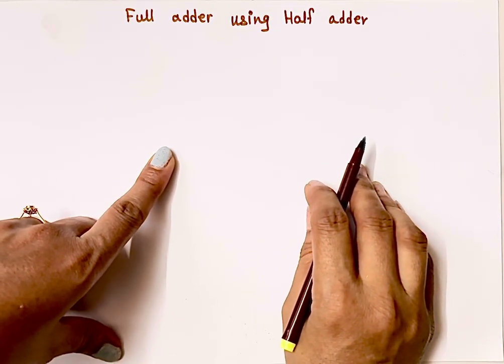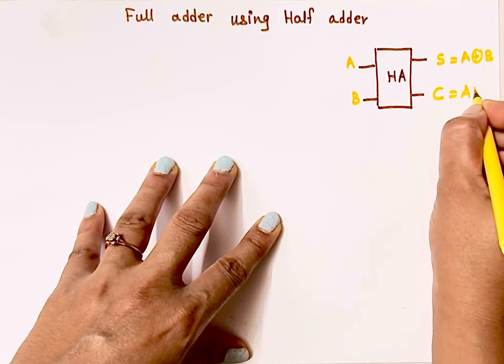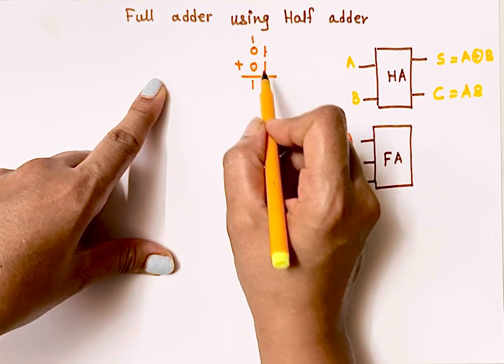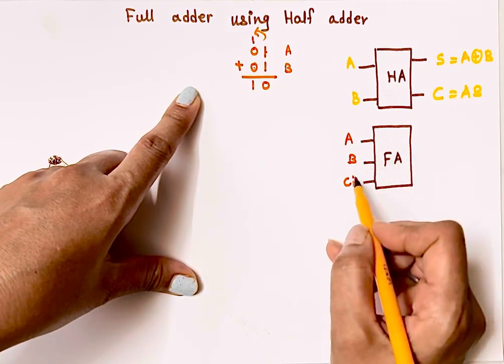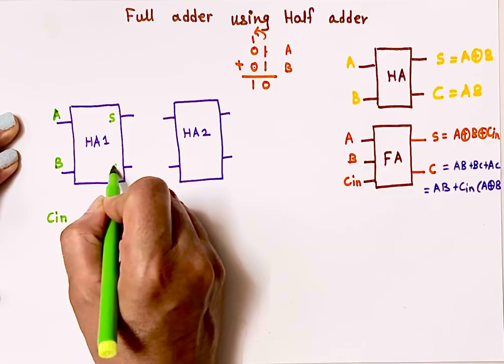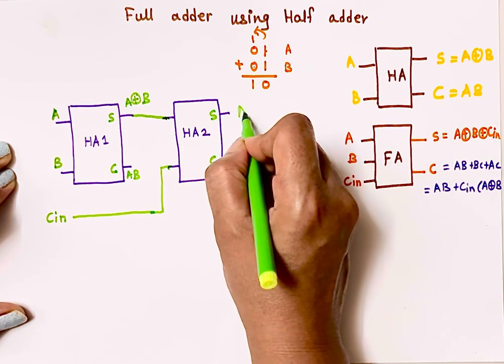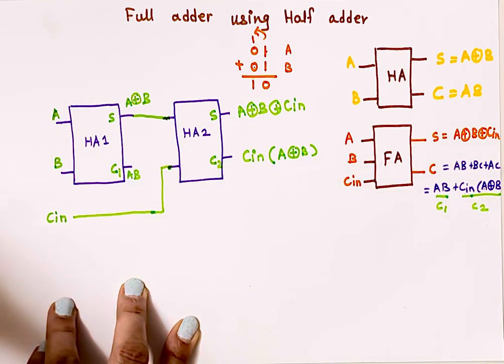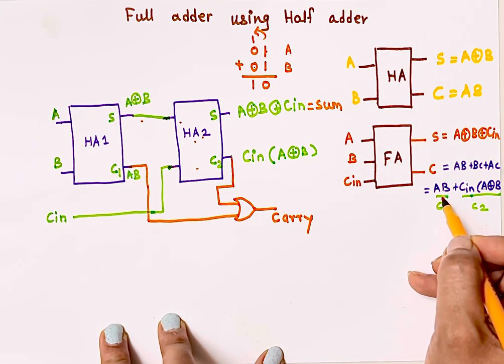Full Adder Using Half Adders | Concept + Circuit Explained Step-by-Step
✅ What is a Full Adder?
✅ Half Adder recap (Sum & Carry logic)
✅ How to combine Half Adders to form a Full Adder
✅ Step-by-step logic derivation
✅ Circuit Diagram & Boolean Expressions
✅ Easy explanation for students of Digital Electronics & VLSI